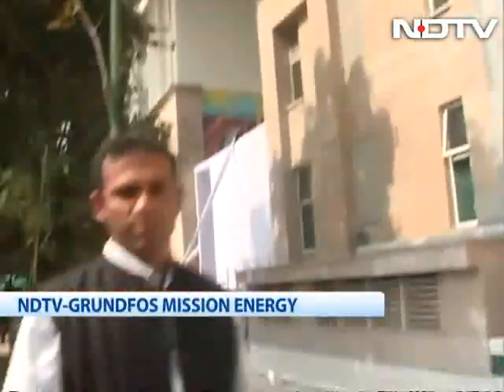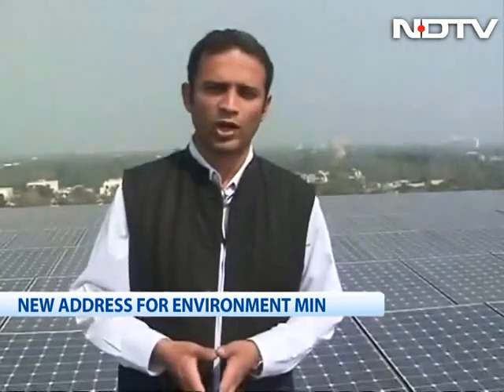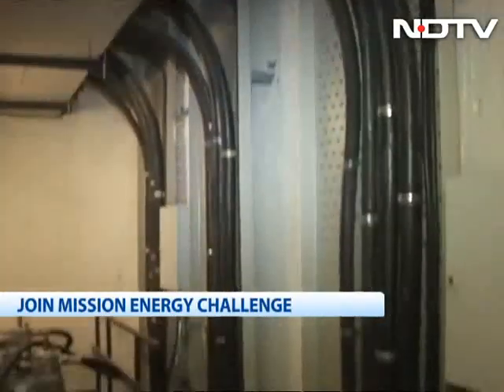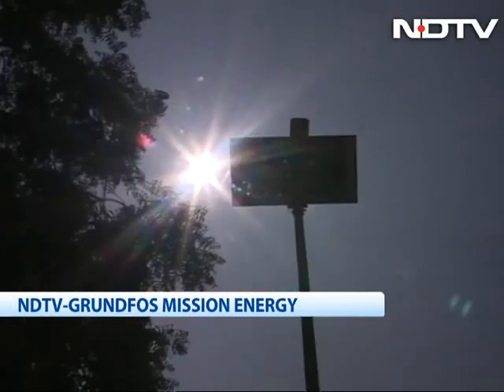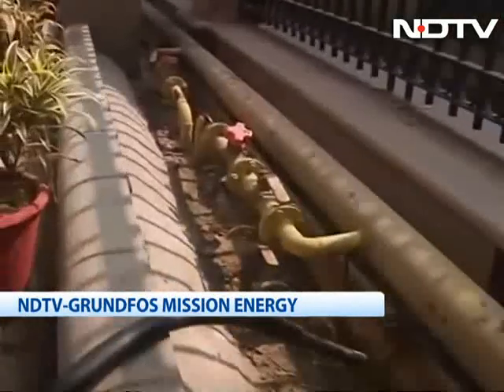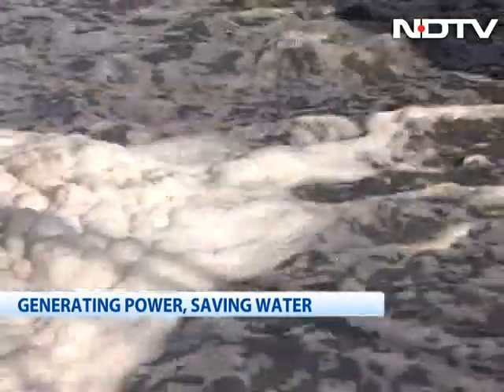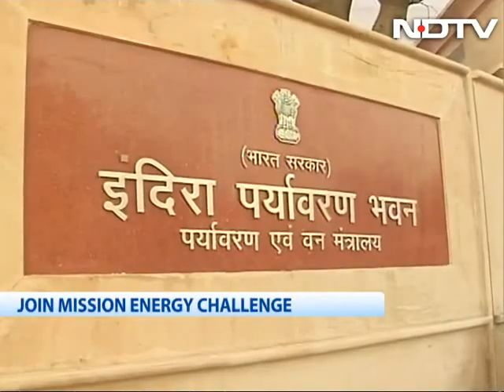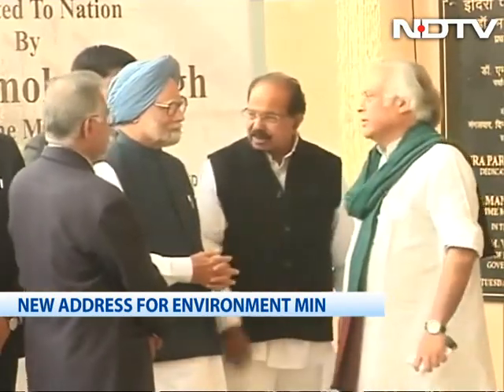This is India's greenest building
India's environment ministry has a new 'green' address. Prime Minister Manmohan Singh today inaugurated the new headquarters in New Delhi which took three years in the making and cost more than Rs. 200 crores.